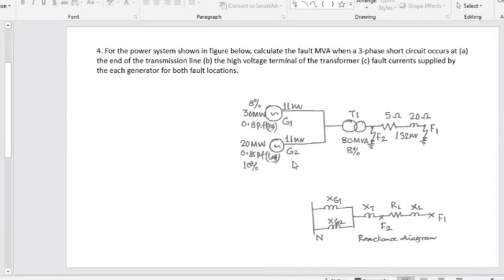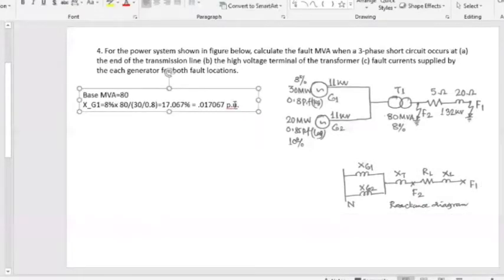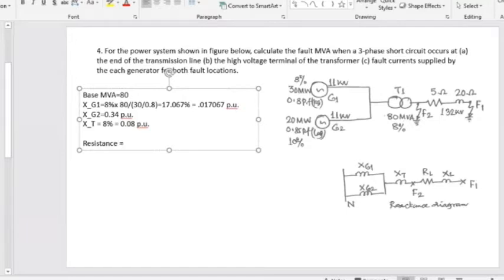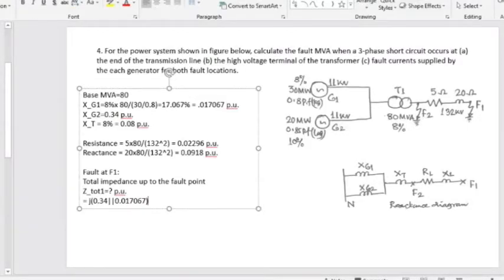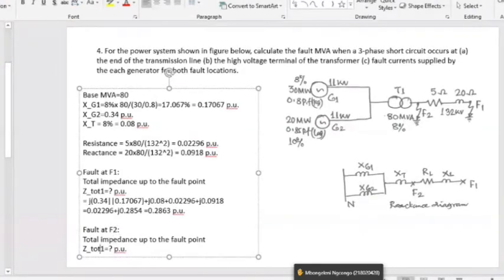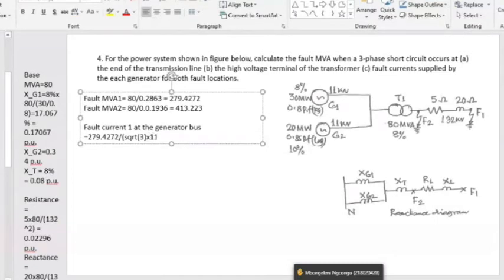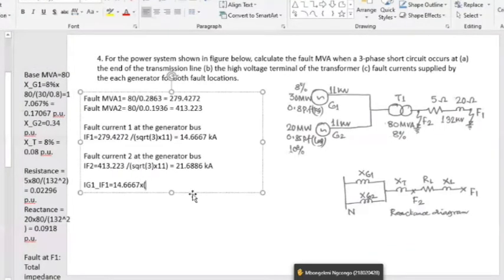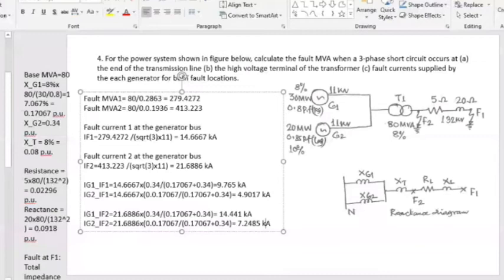Power Systems L22